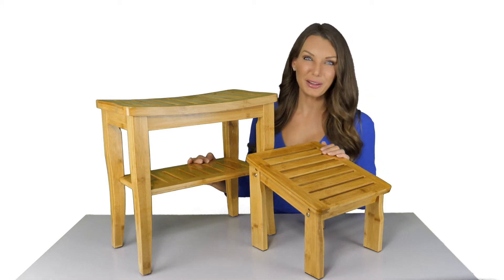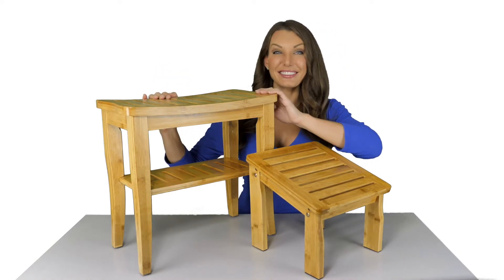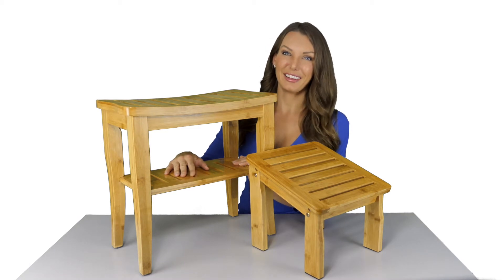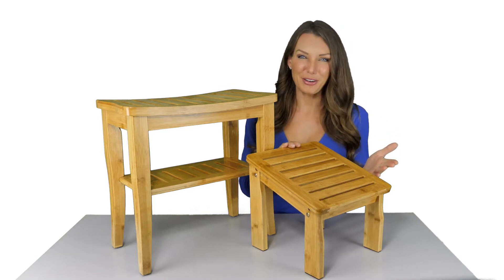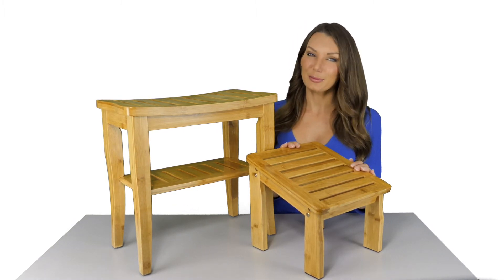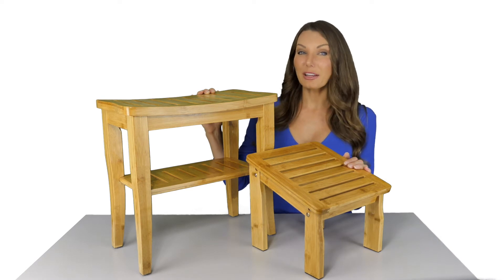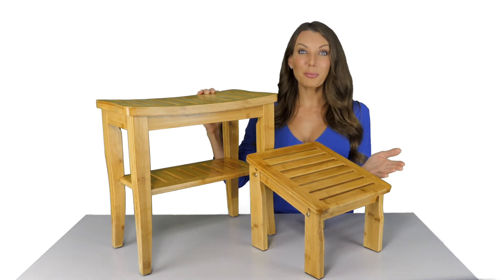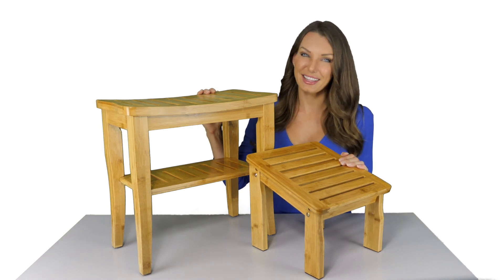ToiletTree Products Bamboo Shower Seat with Footstool